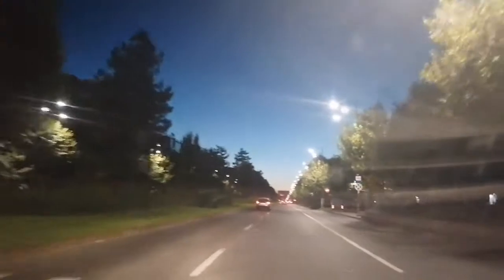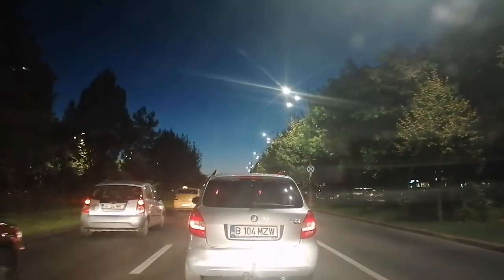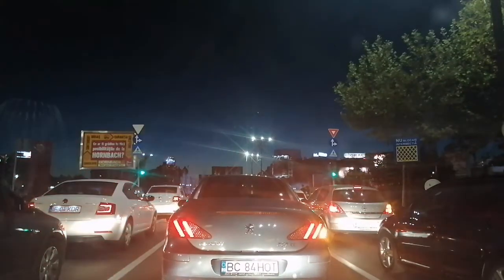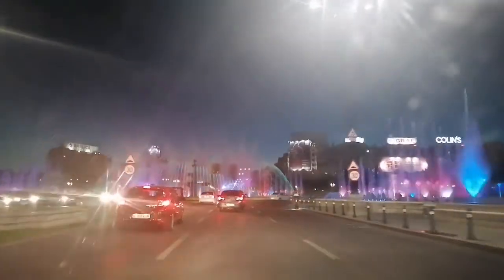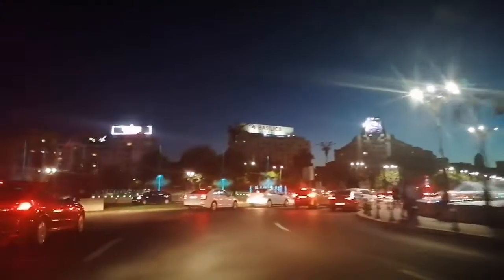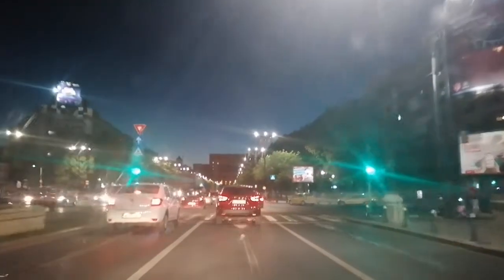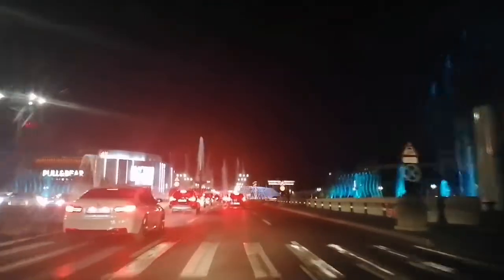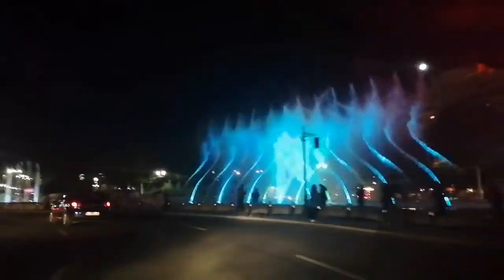Colorful fountains in the election day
Story telling about main boulevard, communism and local politics.